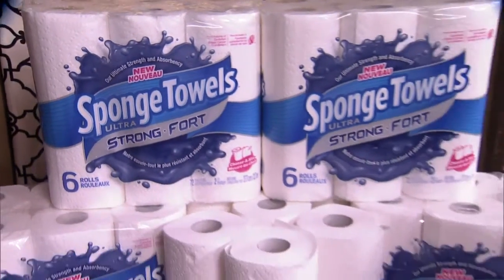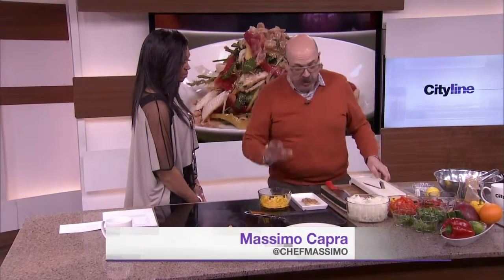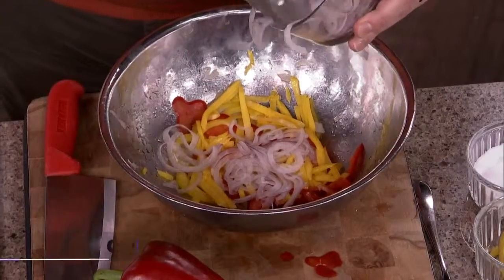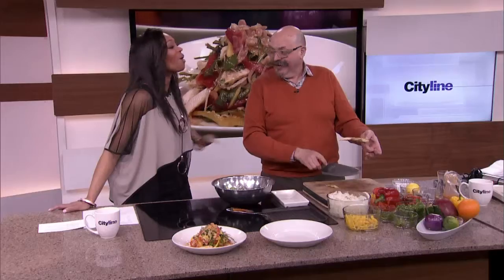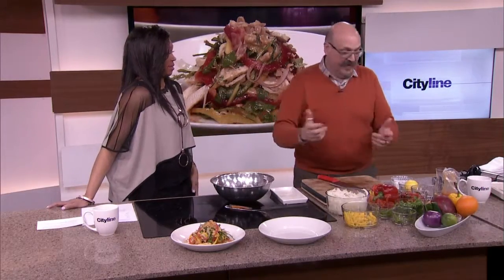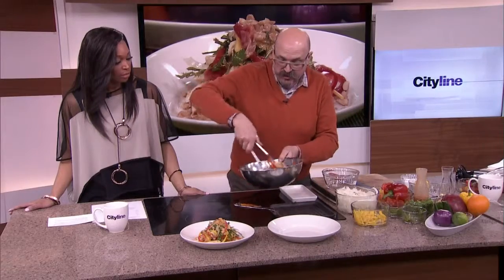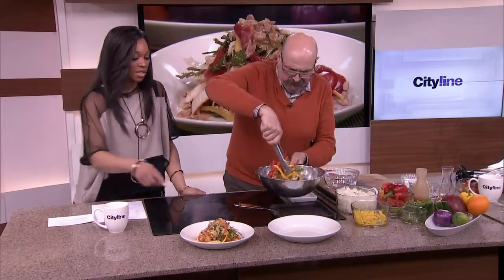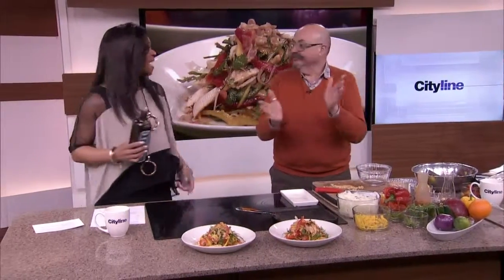Bell peppers with chicken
Chef Massimo Capra cooks up a delicious and flavourful bell pepper and chicken dish.